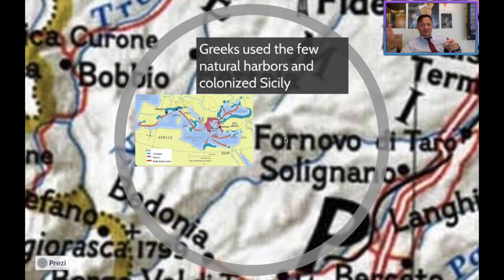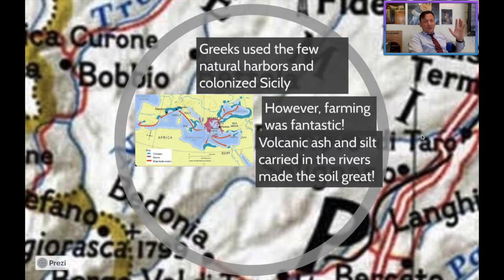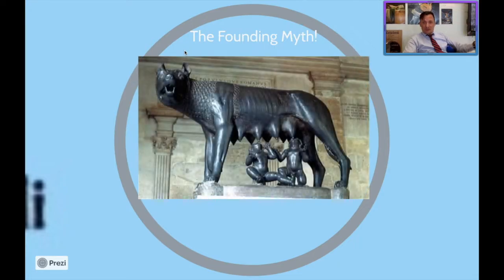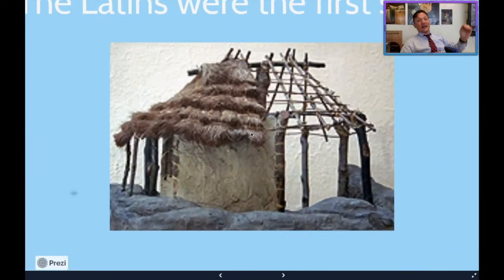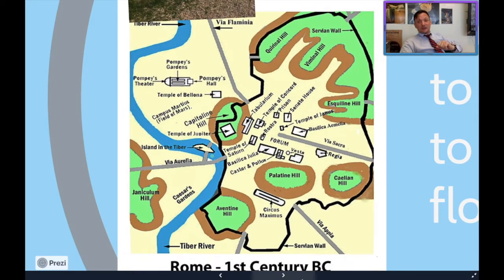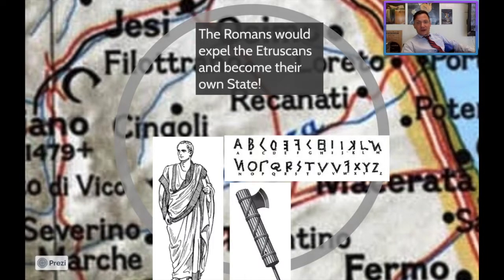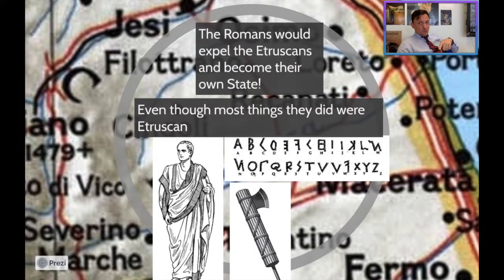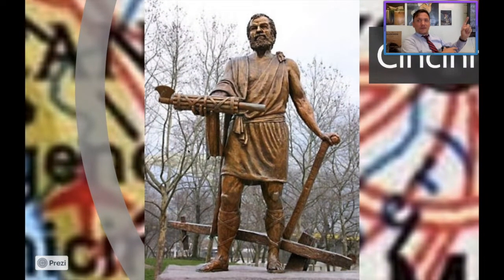WC Flip #8 Roman Cultural Foundations